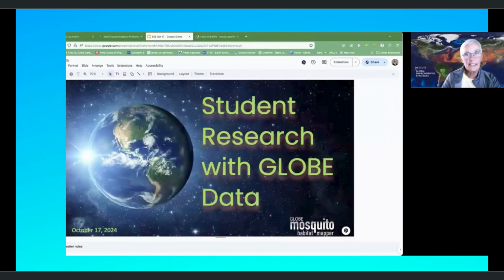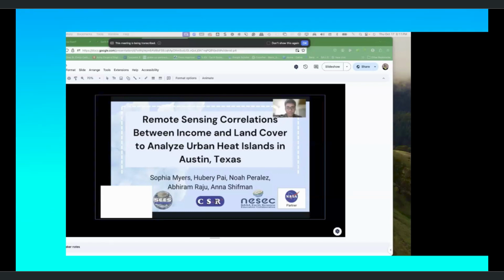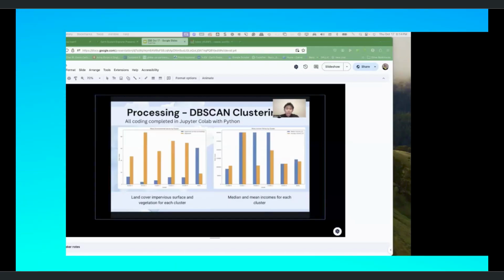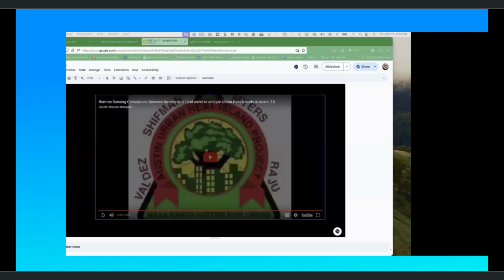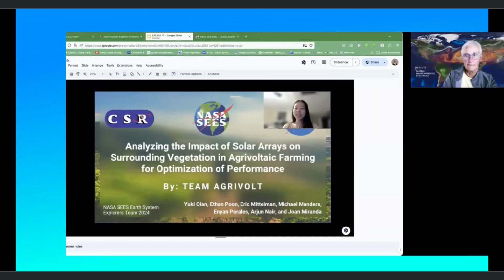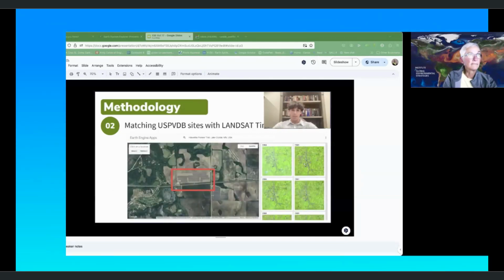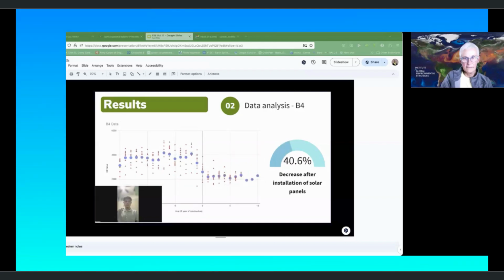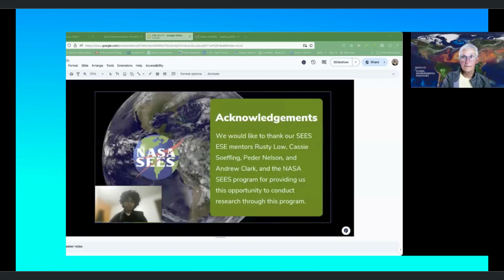ESE Oct presentations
Project 1: Agrivoltaic Farming for Performance Optimization Student research team members explain their research study in analyzing the impact of solar arrays on surrounding vegetation in agrivoltaic farming. They will share how this approach can enhance agricultural yields while promoting renewable energy.

Project 2: Understanding Urban Heat Islands This student team will explain their insights into the factors contributing to Urban Heat Islands (UHIs) and their implications for urban communities. They explored household income, greenery levels, impervious surfaces, and land surface temperature to identify strategies for mitigating these heat-related challenges.